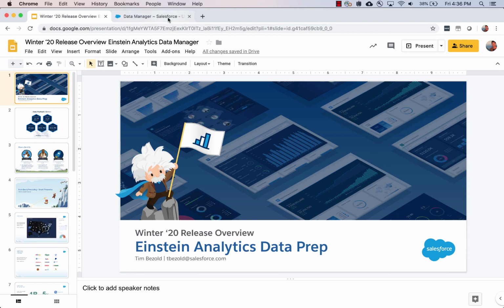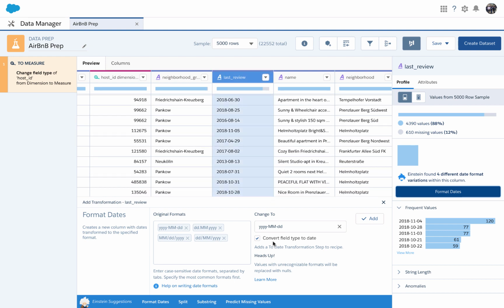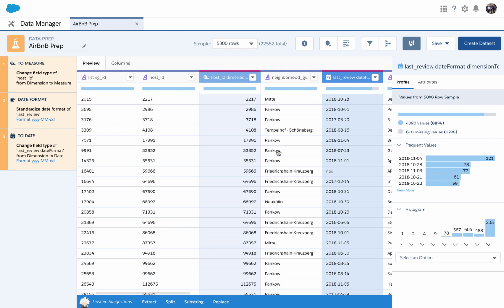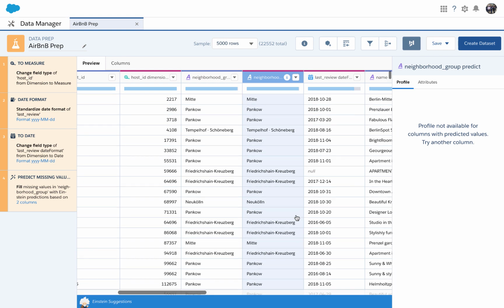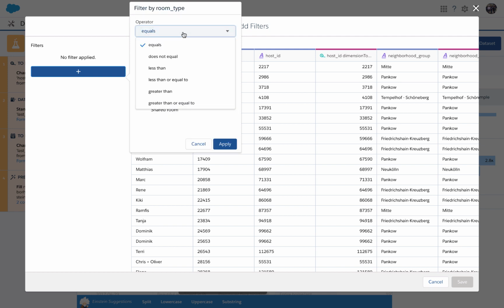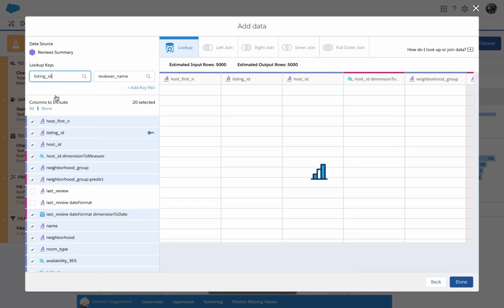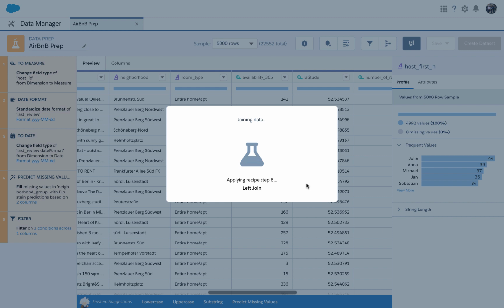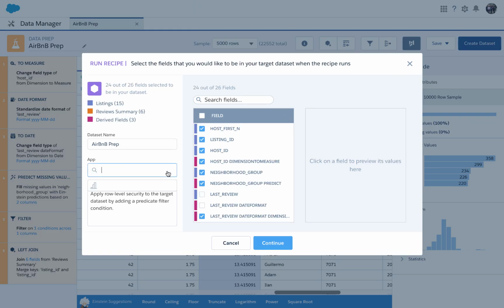Winter '20 Data Prep